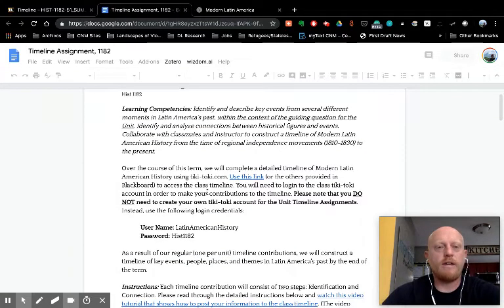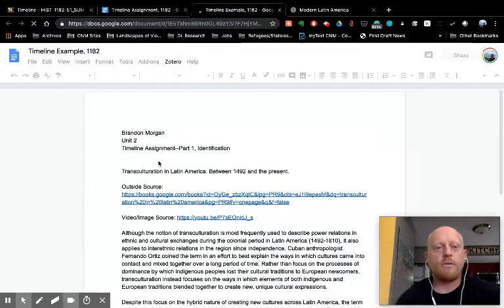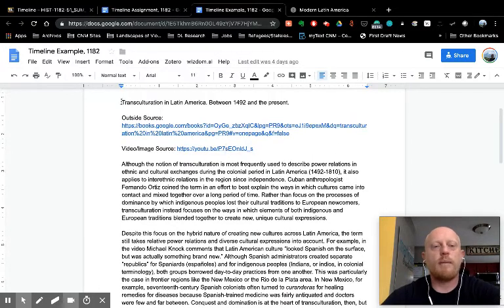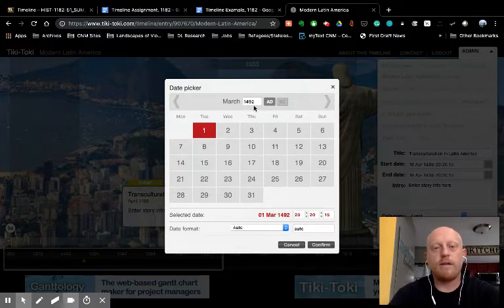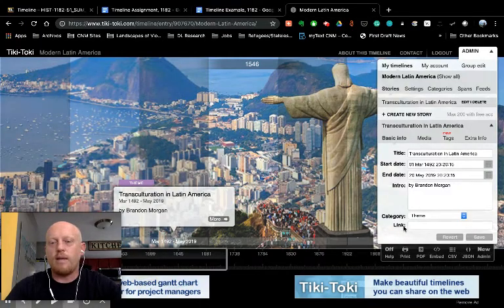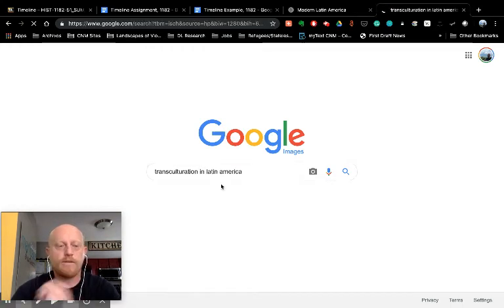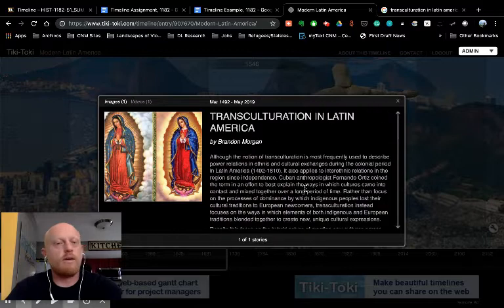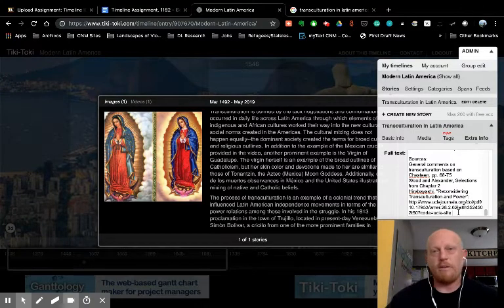Tiki Toki Tutorial, 1182